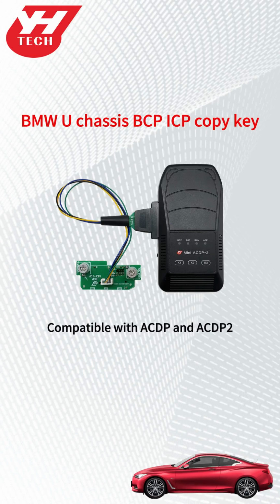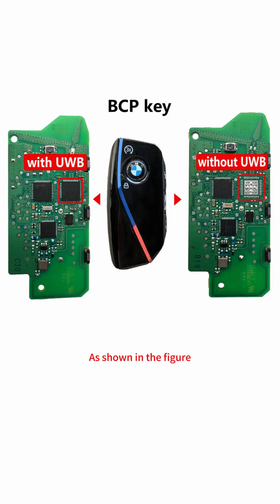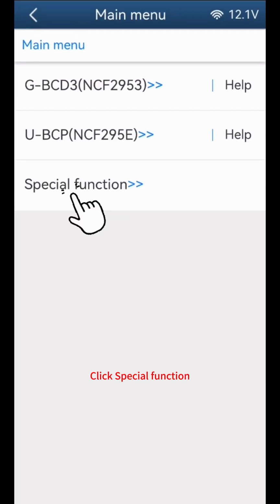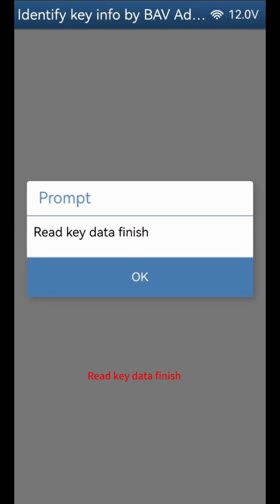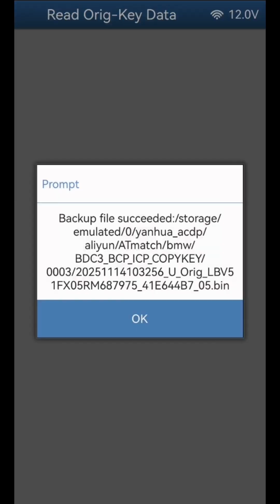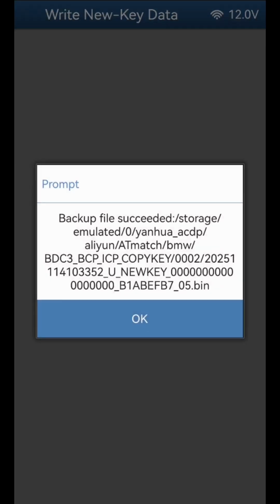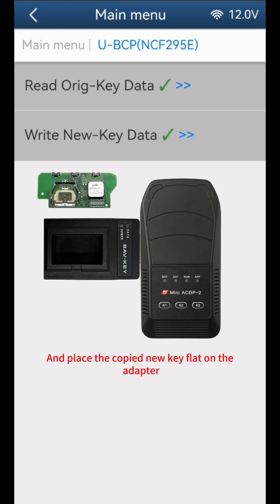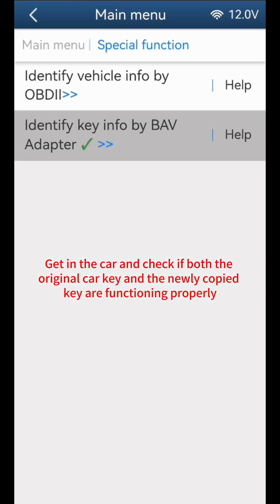How to use Yanhua ACDP to Copy BMW U chassis BCP ICP Key - obd2shop.co.uk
This video shows how to use Yanhua mini ACDP to copy the BMW U chassis BCP ICP Key.
Yanhua Mini ACDP 2
Skype: OBD2Tool.co.uk